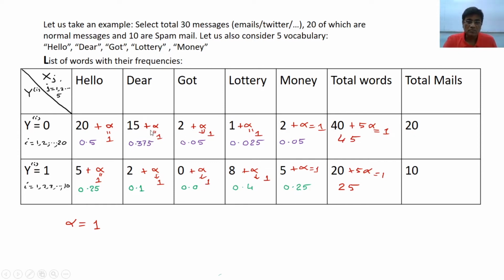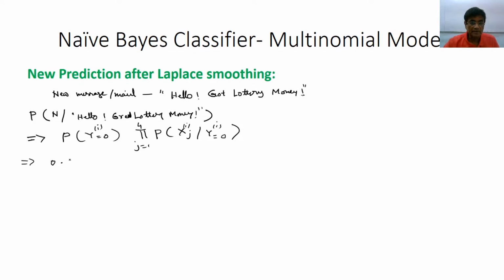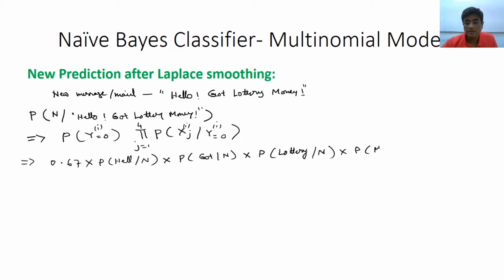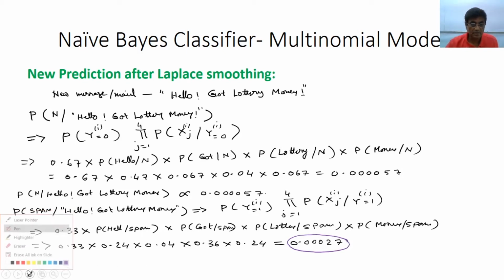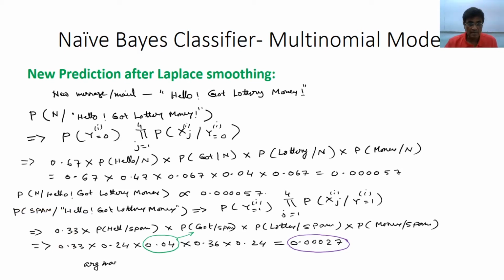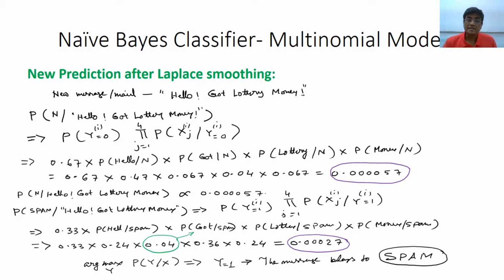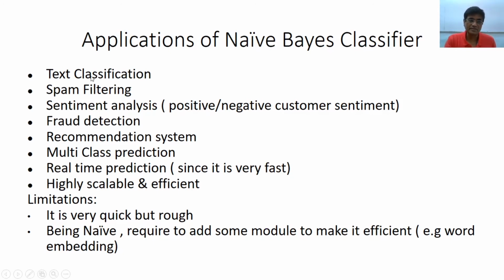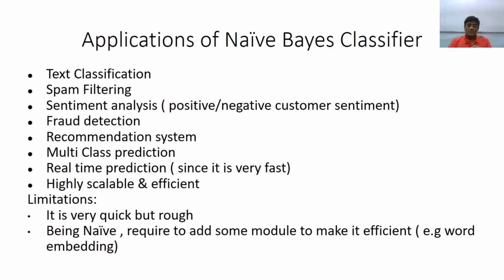Introduction to Machine Learning Lecture -29(Multinomial Event Model 4/4)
Naive Bayes Classifier -Multinomial event model 4/4
(Explained clearly with hands on examples)